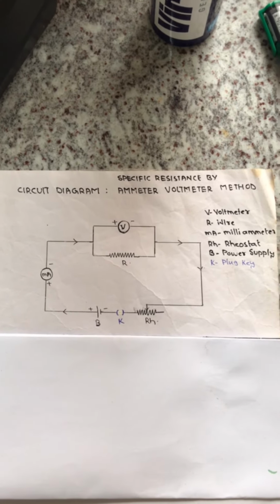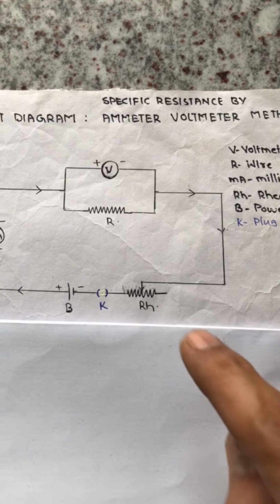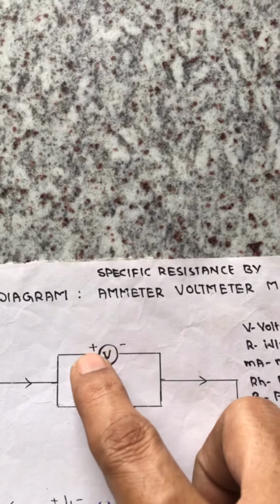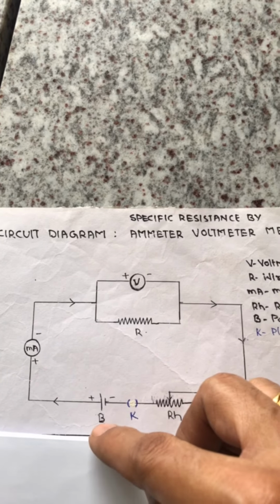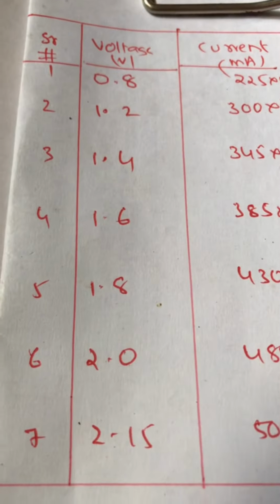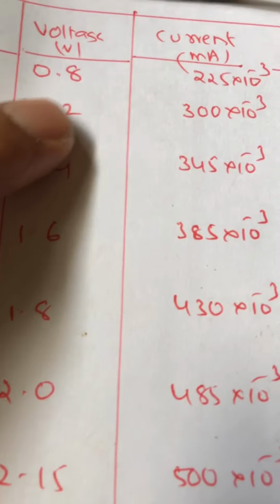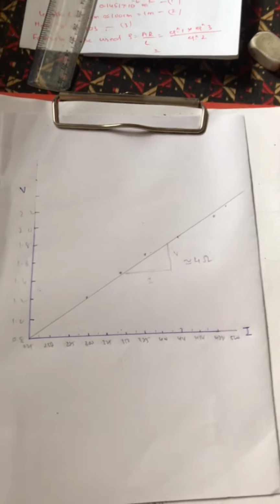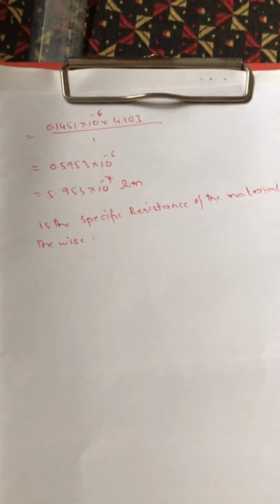ohms law experiment class 12 ohms law specific resistance # voltage vs Curviva questions ohms law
Specific Resistance is defined as the resistance of a conductor having a unit length, a unit area of cross section. It’s unit is ohm metre. Ammeter voltmeter method to find the specific resistance is one of the easier methods. It is also the same method to measure the correctness of ohms law.  Same graph can be used for both the experiments.